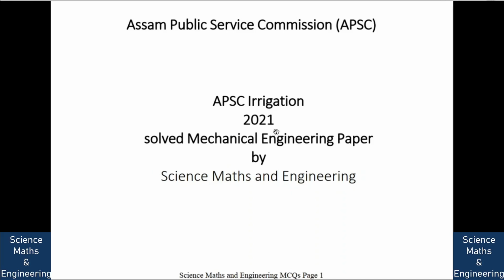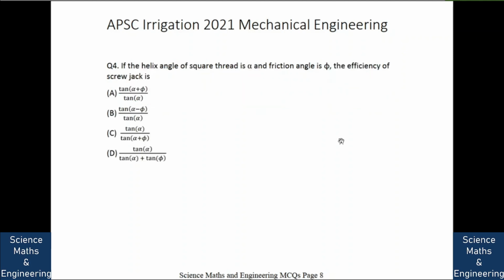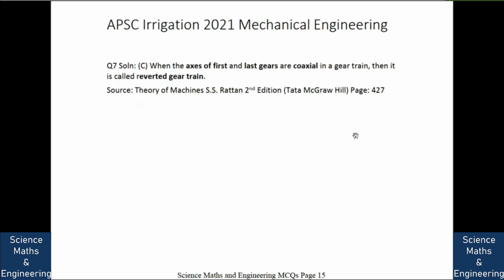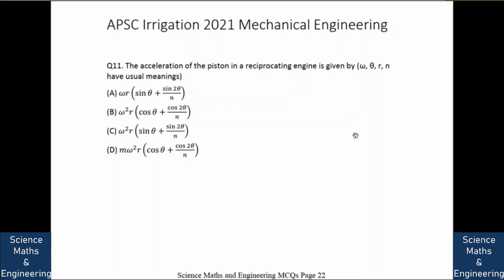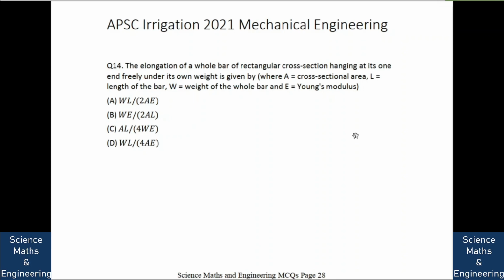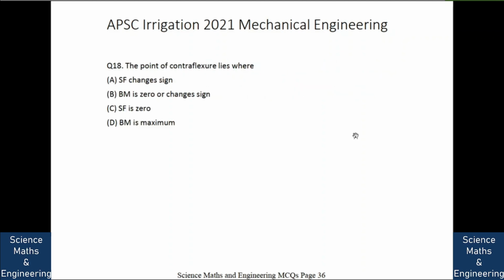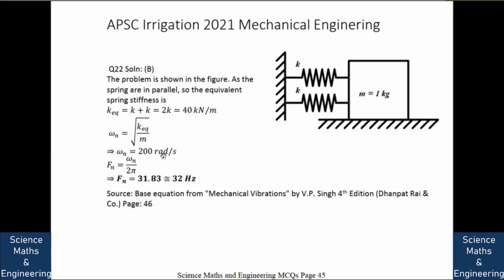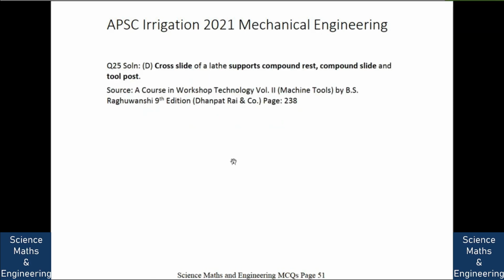APSC AE Irrigation ME 2021 Part- I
The Assam Public Service Commission conducted the examination for Assistant Engineer for its Irrigation Department in 2021. This is the first part of the Mechanical Engineering Paper.